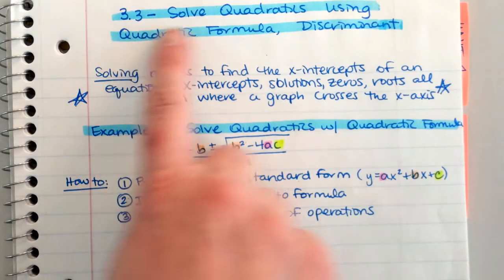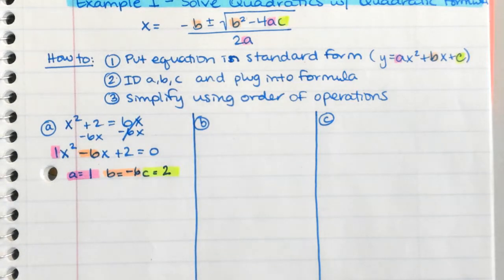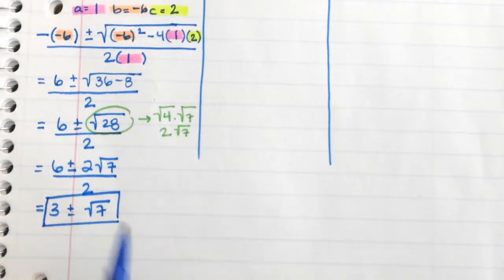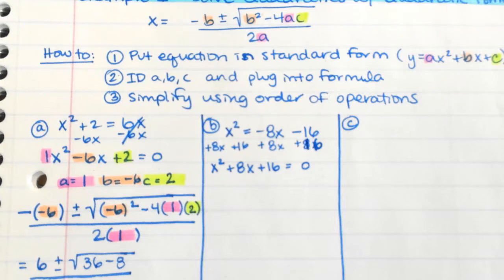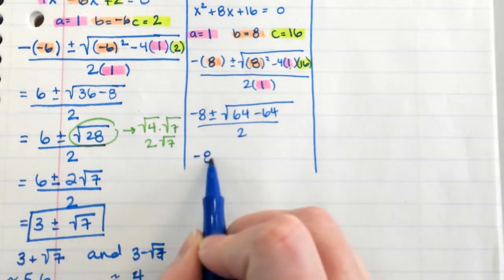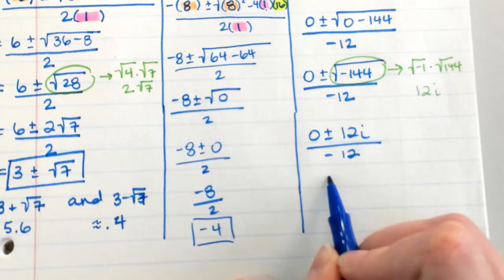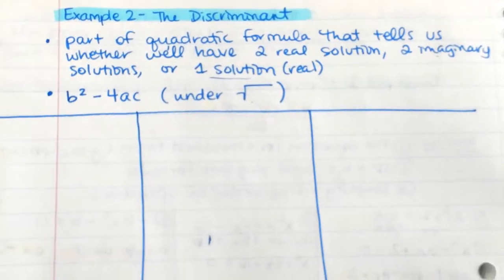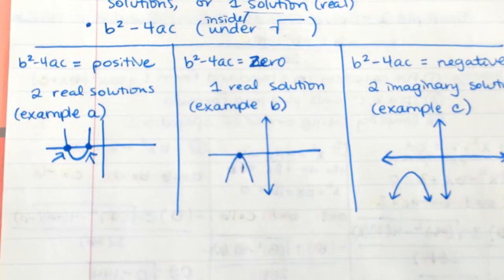ALG2 Lesson 3.3